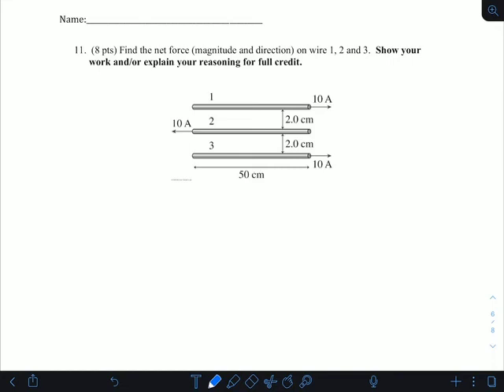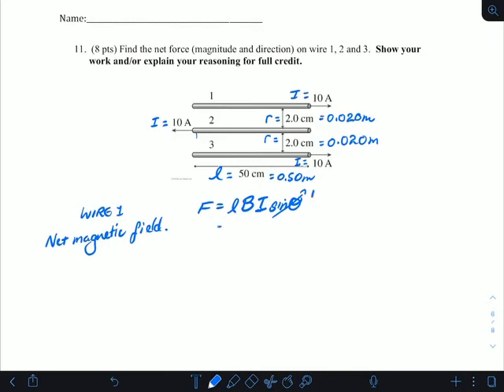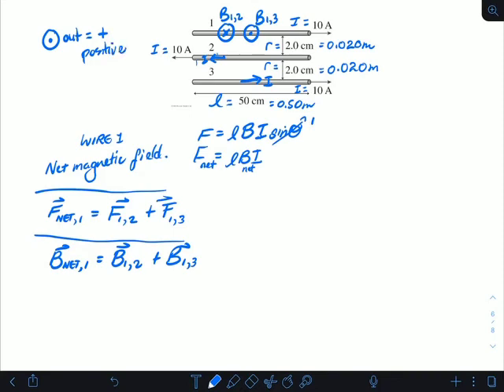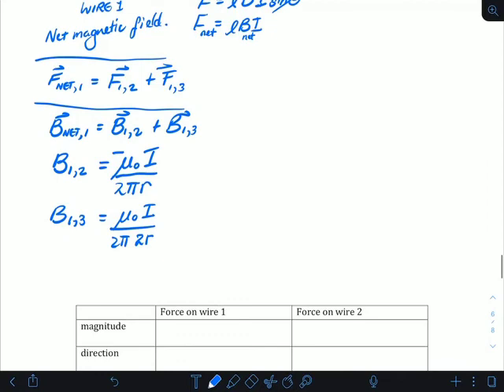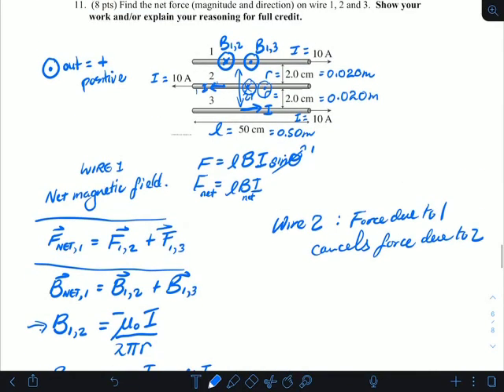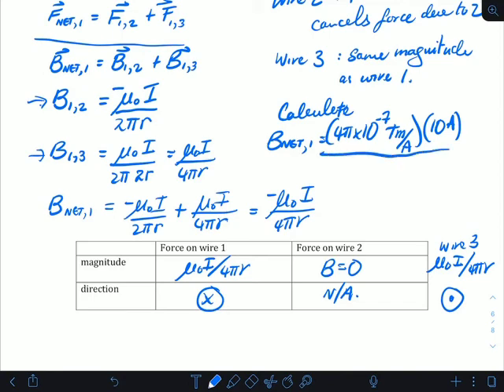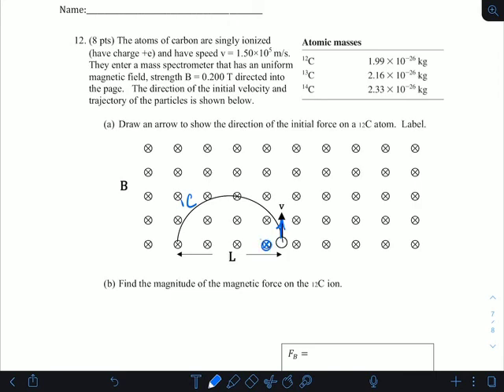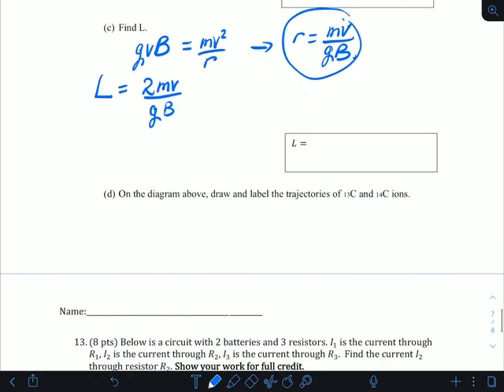PS8 3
PHYS121 PRACTICE TEST 2 - PART 3